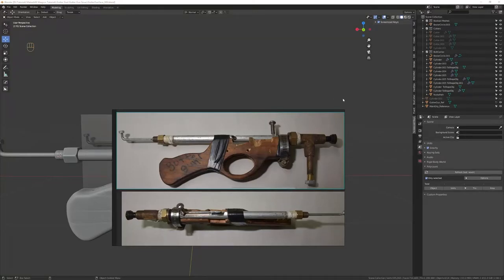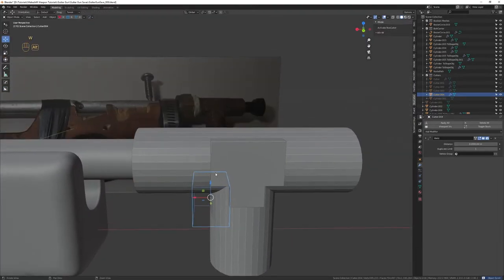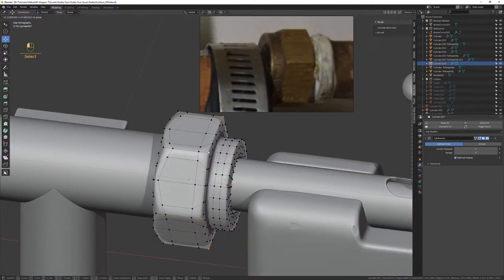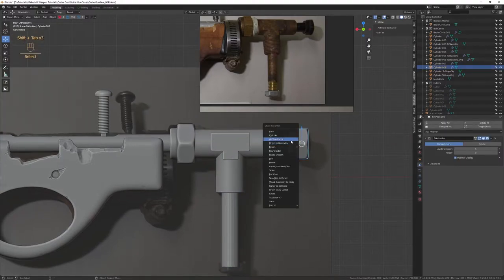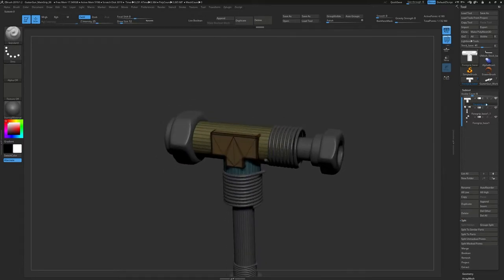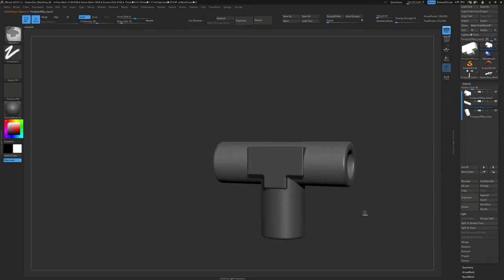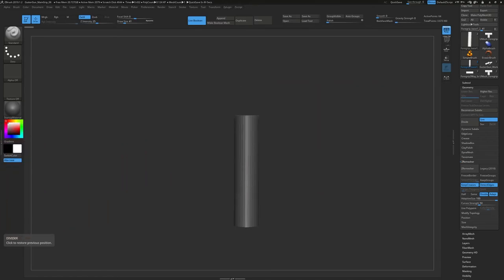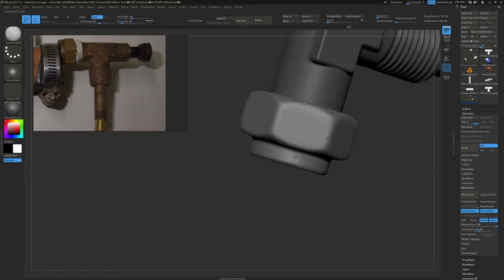3D Improvised Weapon Tutorial Part Four: Modelling the Foregrip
I'm a 3D artist at Facepunch Studios and i've had a fair amount of questions about my workflow for improvised weapon modelling. Well I've decided to make a looooong video about it!

Ever fancied making an improvised weapon? I found the PERFECT gun to model. The Gutter Gun. In this section we progress from modelling the barrel/bolt carrier to modelling this awesome foregrip made of sweet bronze piping!

Tutorial software:
Blender 2.91
Pureref
Zbrush
Marvelous Designer

All of these extra programs outside of Blender can be replaced with your choice.